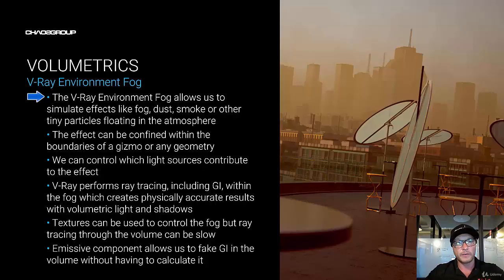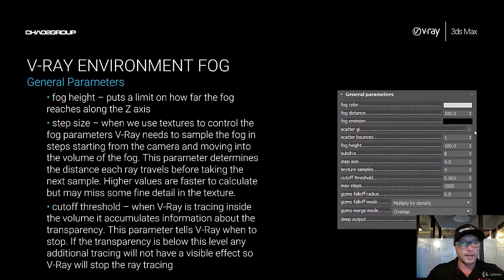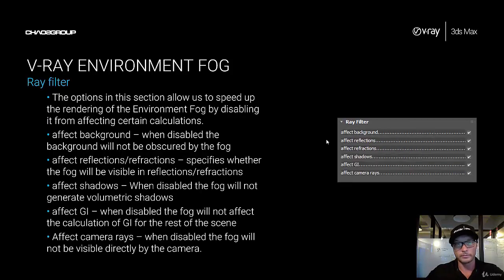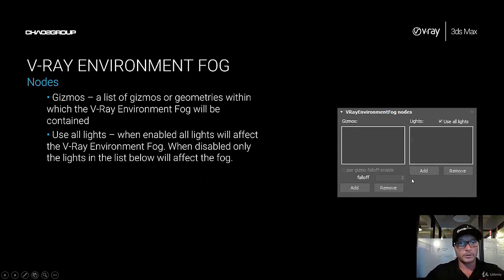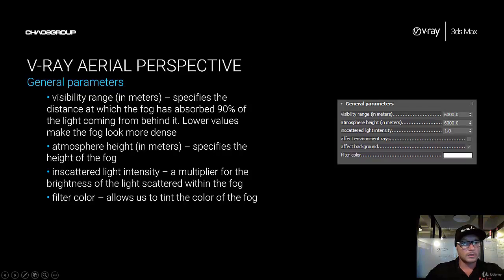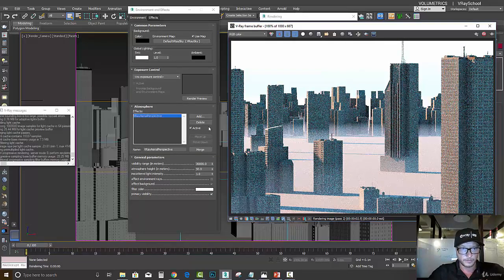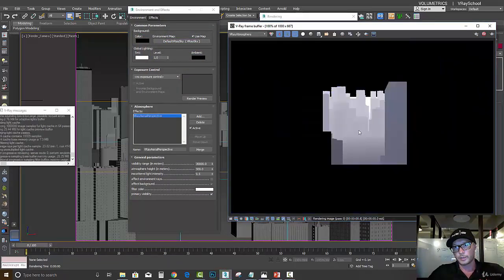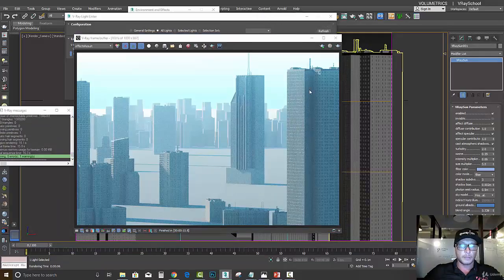34 Volumetrics AerialPerspective